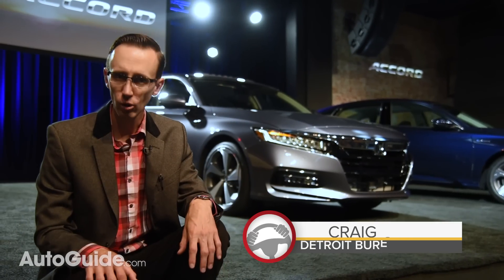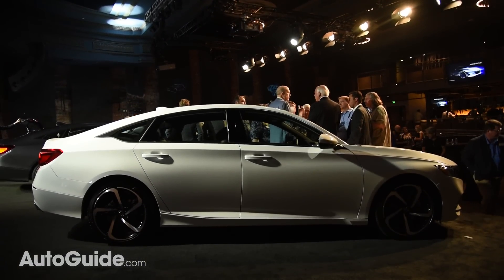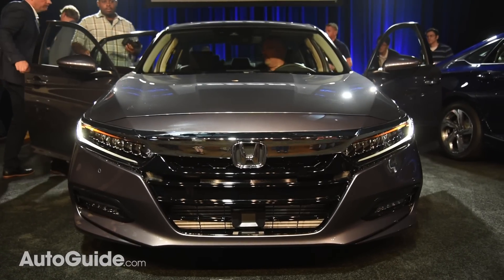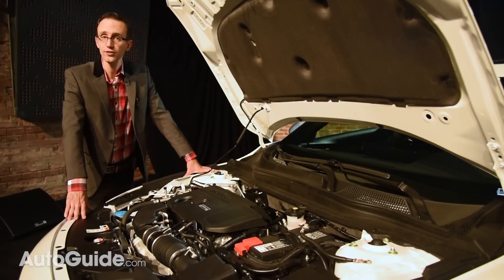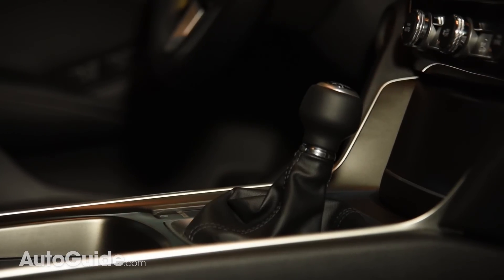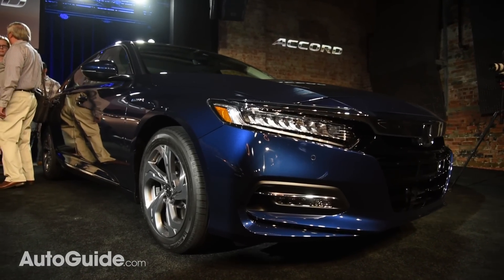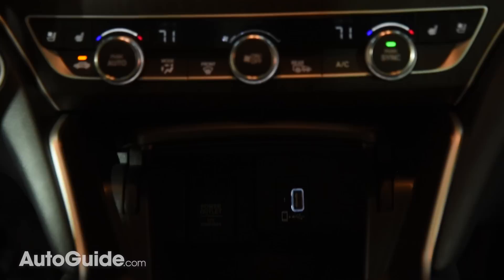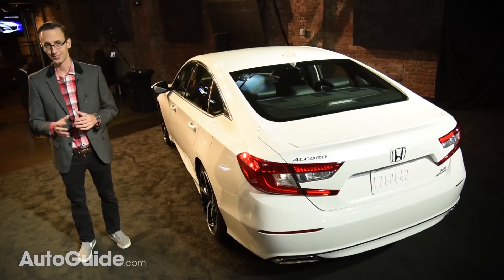2018 Honda Accord First Look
The 2018 Honda Accord sedan was just revealed to the world and it has been completely overhauled. This perennially popular midsize offering gains turbocharged engines, a more rigid structure, an advanced 10-speed automatic gearbox, and even a physical volume knob for the audio system. Talk about progress!